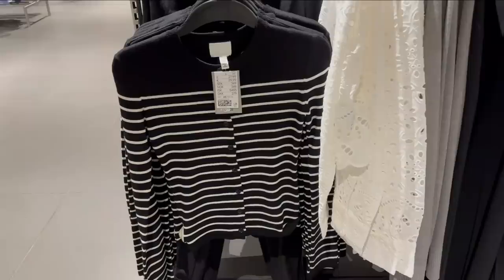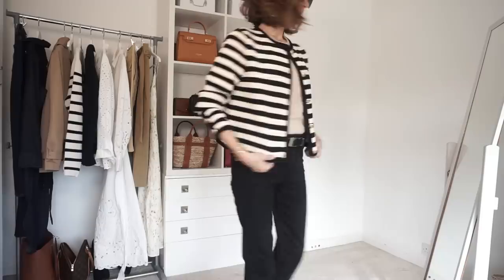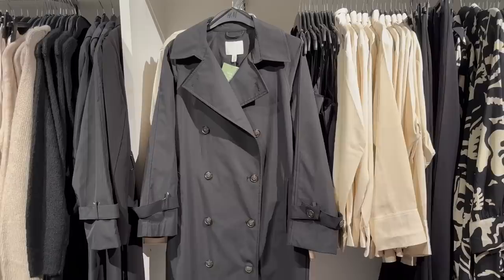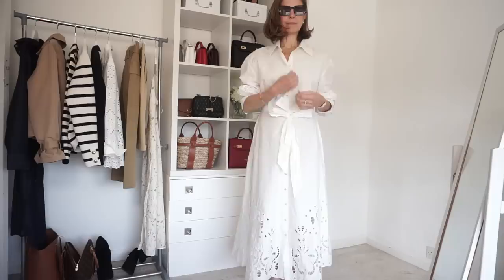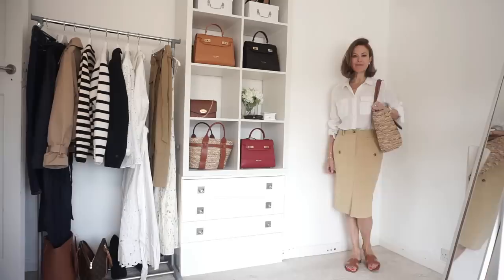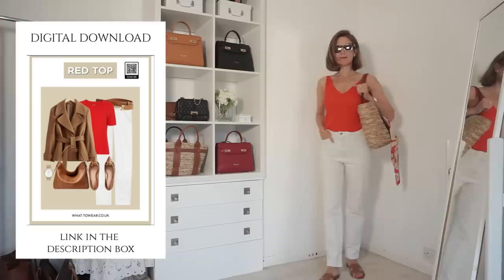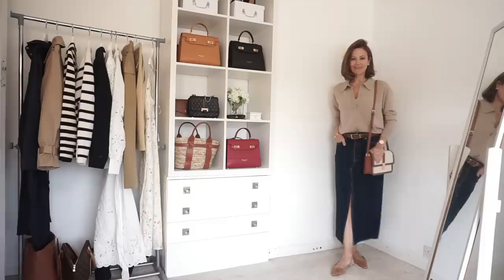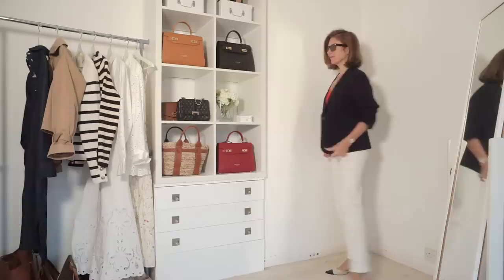H&M SPRING FASHION Picks 2024 | Gemma What to Wear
Top (no longer available)